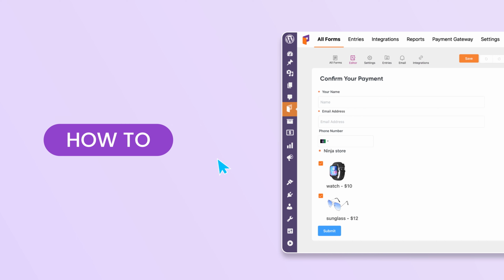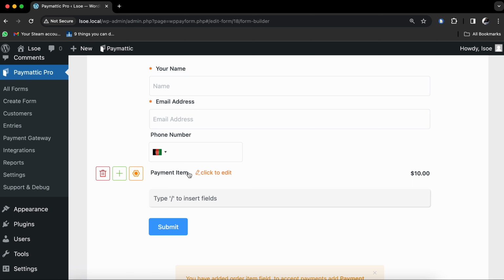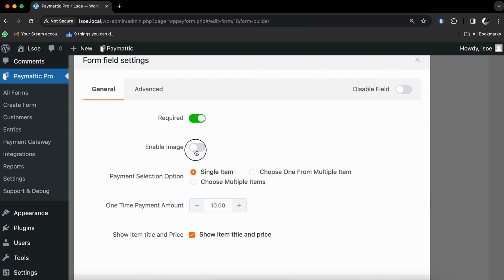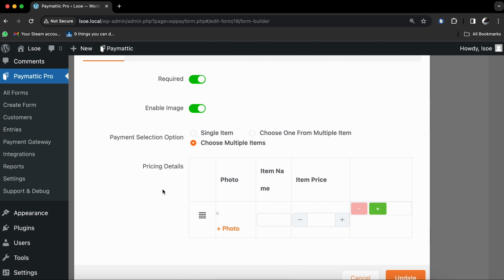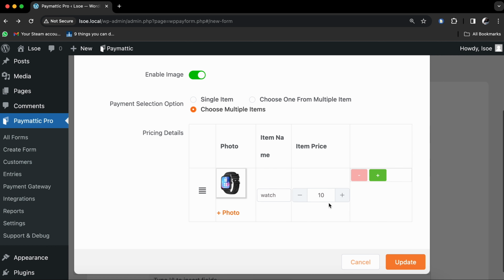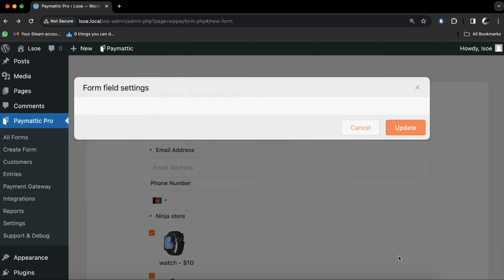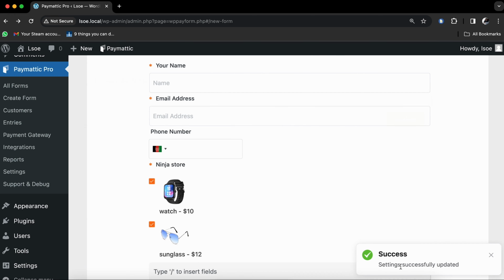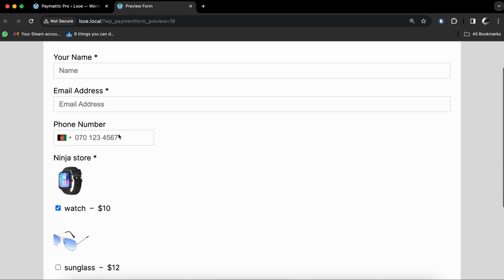How to Add Payment Item Fields in Paymattic | The Ultimate Payment Plugin for WordPress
Find out what’s inside the Payment Item Field in Paymattic on WordPress 2024!

Payment Item Field is a field or set of fields in a payment processing system where you input information related to the item being purchased or paid for.

In e-commerce platforms or payment gateways, these fields are crucial for accurately processing payments and generating invoices or receipts. They help both the buyer and the seller understand what exactly is being paid for and at what cost.

And if you are using Paymattic, you are open to many unique things along with this. So download Paymattic now and use it on your forms.